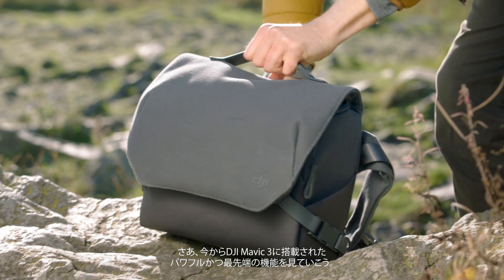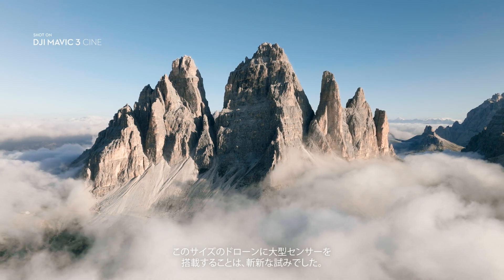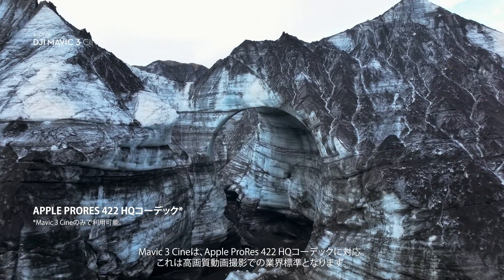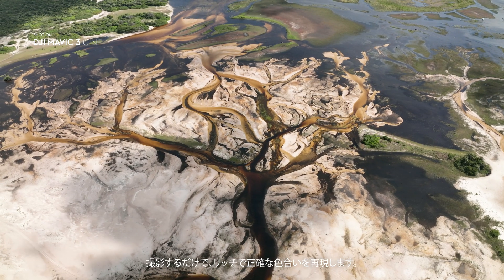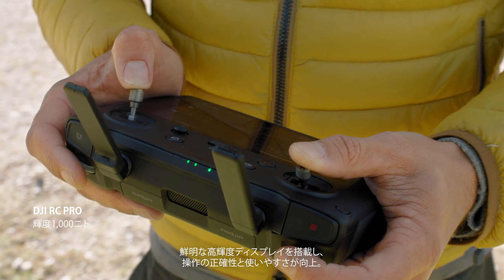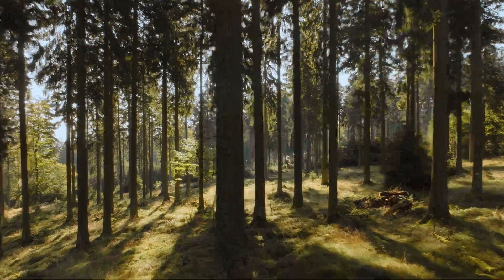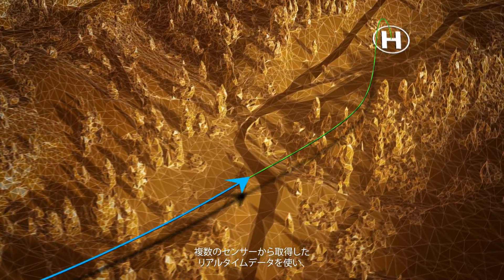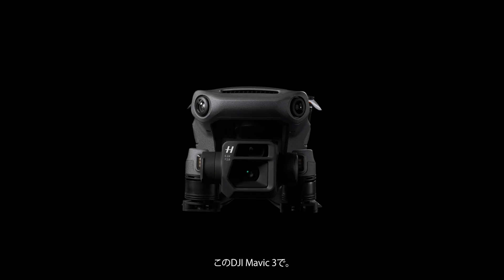DJI Mavic 3 紹介映像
DJI Mavic 3は、単なる進化ではなく、革命的な進化です。

4/3型CMOS Hasselbladカメラは、調整可能な絞りを搭載し、5.1K動画撮影に対応。焦点距離162mmの望遠カメラも搭載され、46分の飛行時間を誇り、全方向障害物検知などの機能を搭載したDJI Mavic 3は、今までのカメラドローンモデルとは比較できないほどの進化を遂げました。